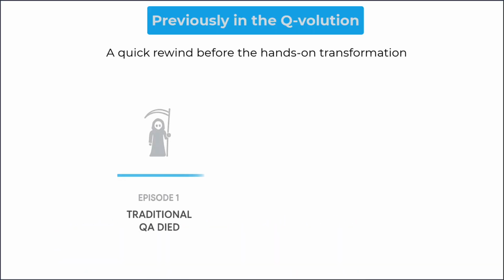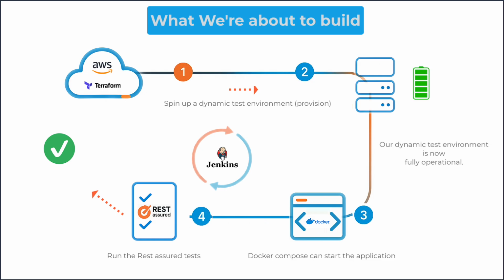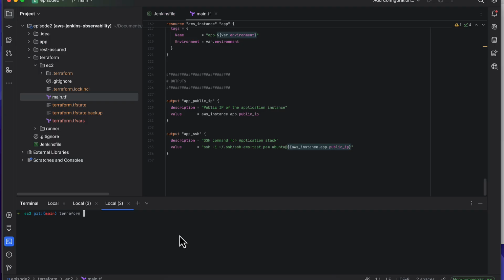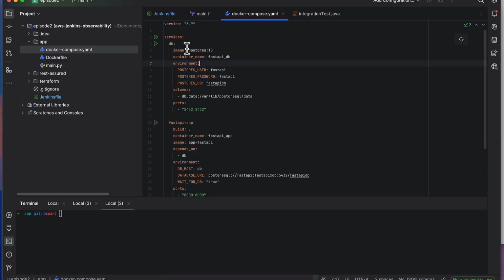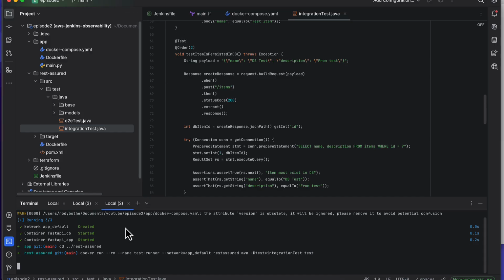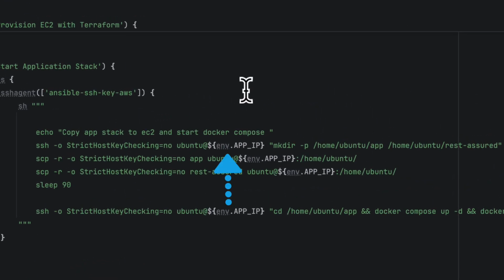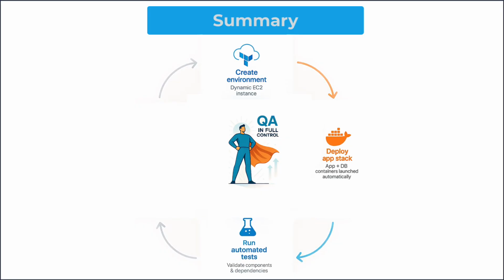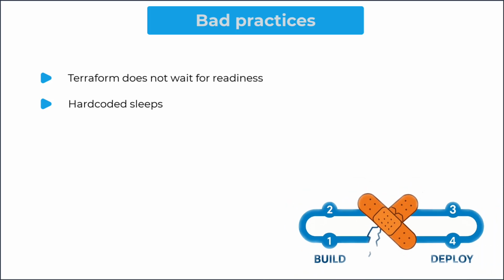QA’s Biggest Pain: Slow, Shared Test Environments — here’s the fix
Most QA teams still test on unstable, shared, or manually maintained environments.
In this video, I show how modern QA can automate a complete test environment in CI/CD using Terraform and Docker Compose — and take full ownership of the pipeline.

You’ll learn how to:
- Provision an on-demand test environment with Terraform
- Install required tooling automatically
- Deploy applications using Docker Compose
- Run API/component tests directly inside the environment
- Destroy everything cleanly for full reproducibility
- Remove the dependency on dev/ops for test setups

This is the future of QA: fast environments, fast feedback, and fully automated testing workflows.

⏱️ Chapters
00:00 – Introduction: QA Takes Back Control
00:22 – Previously in the Q-volution
00:55 – What We're About to Build
01:43 – Spin It Up — Terraform Creates the Playground
03:41 – Bring It to Life — Docker Compose Deploys the App
04:49 – Rest-Assured: Quality to the Rescue
05:24 – QA Takes Over the Jenkins Pipeline
05:42 – Stage 1 (CI/CD): Environment Provisioning
05:56 – Stage 2 (CI/CD): Deploying the Stack
06:33 – Stage 3 (CI/CD): Running the Tests
06:46 – Stage 4 (CI/CD): Clean Destruction
06:56 – Jenkins Success
07:07 – Summary: QA Owns the Pipeline
07:45 – Bad Practices: It Works… But Not Perfect Yet

What’s the biggest test environment problem you deal with today?

📢 Links & Resources
Blog: Traditional QA is Dead – Welcome to the Q-volution
Connect on LinkedIn: /rody-bothe-0a205066
Inspired by TechWorld with Nana’s DevOps Bootcamp

📌 HashtagsQA